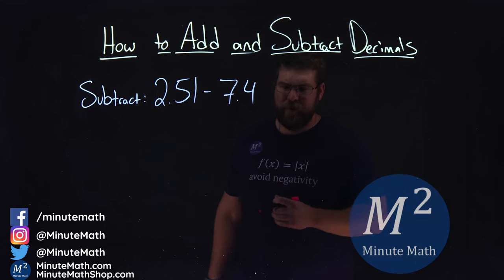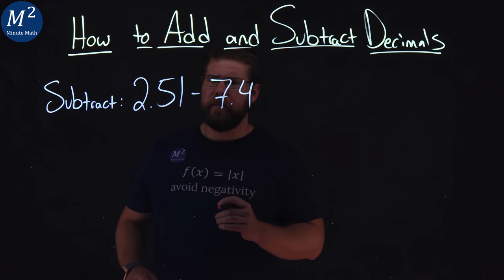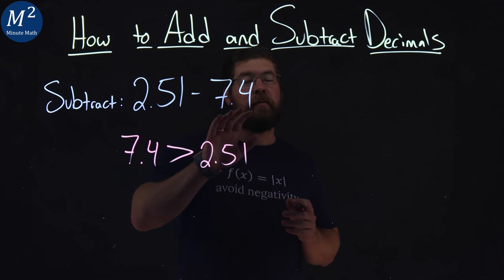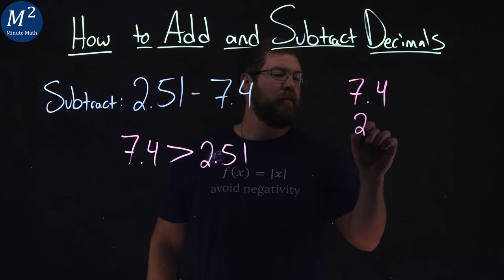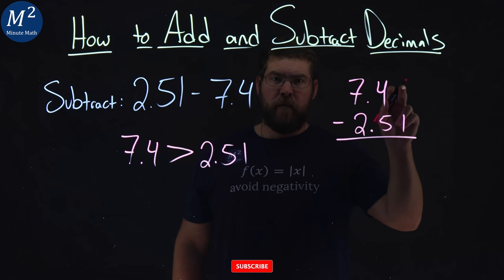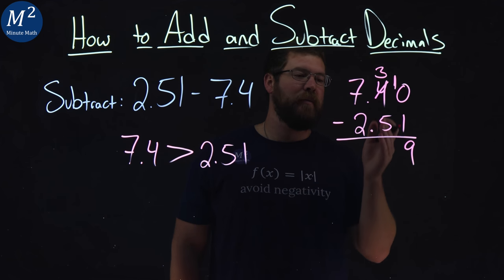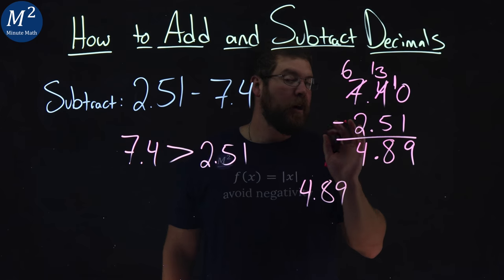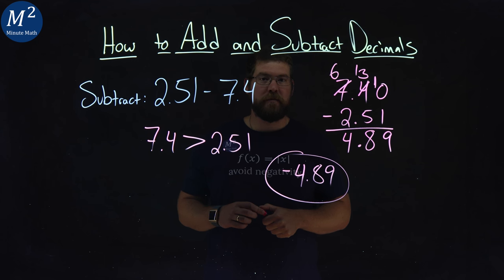How to Add or Subtract Decimals | Part 4 of 4 | Subtract: 2.51-7.4 | Minute Math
In this video we learn how to Add or Subtract Decimals. We show how to simplify 2.51-7.4.

The steps on how to add or subtract decimals are:
1) Write the numbers vertically so the decimal points line up.
2) Use zeros as place holders, as needed.
3) Add or subtract the numbers as if they were whole numbers. Then place the decimal in the answer under the decimal points in the given numbers.

Amazon Store Front: How we make our videos, Recommended Educational Resources, Etc.: